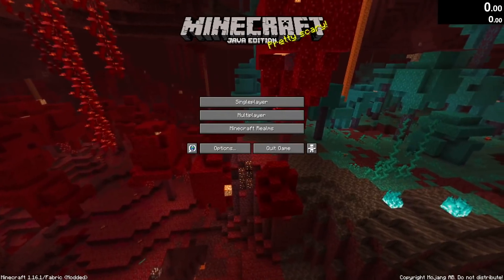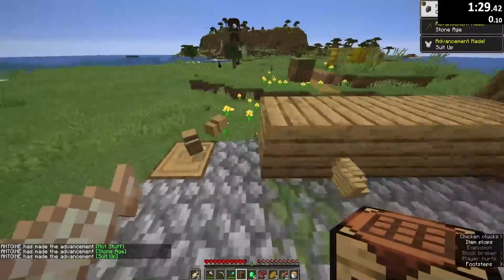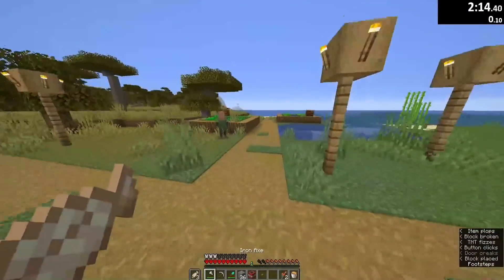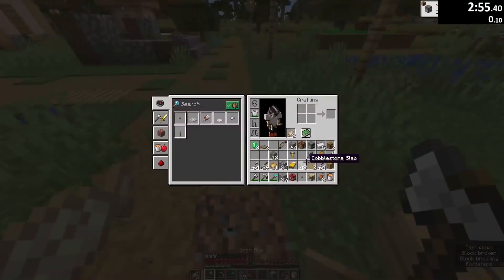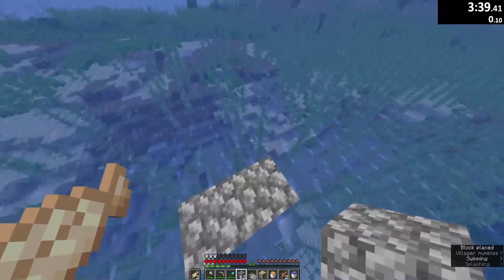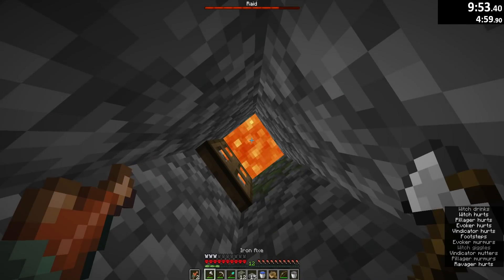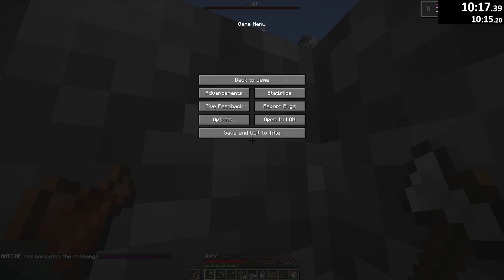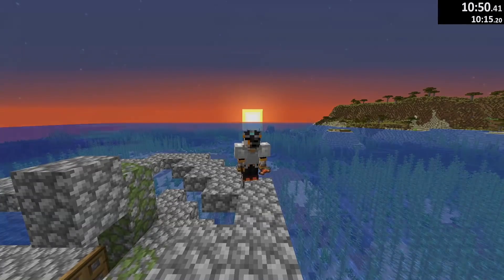Speedrunning a Hardcore Raid in 10 Minutes